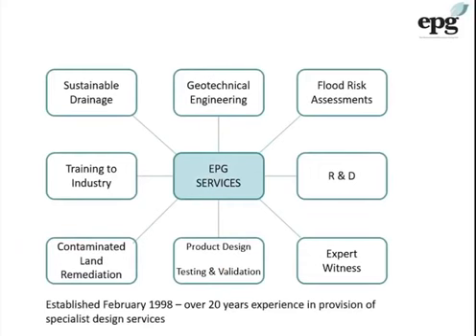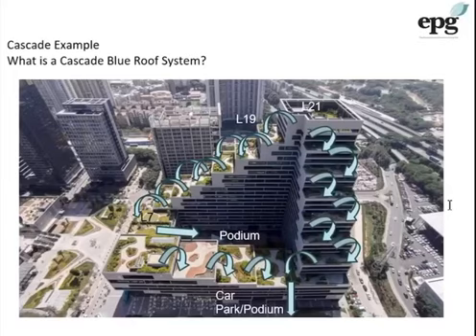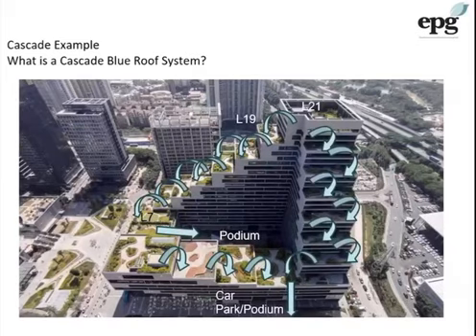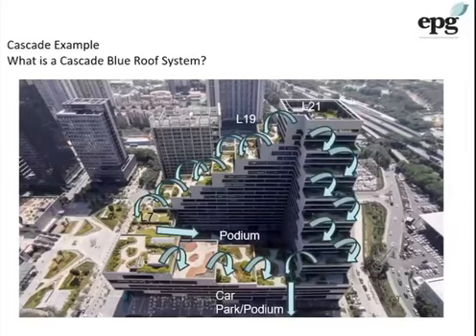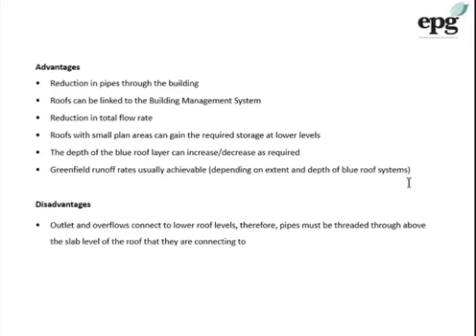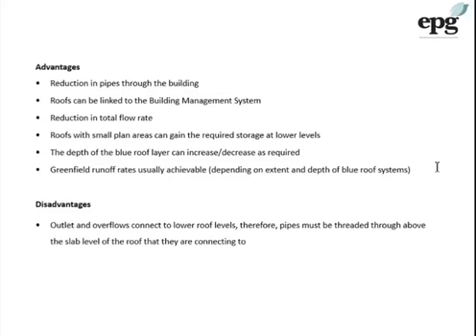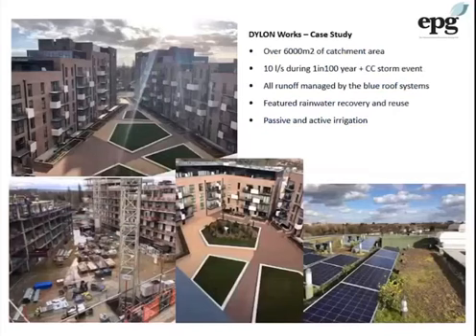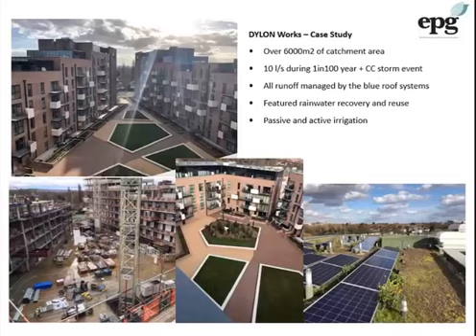John Roberts, Environmental Protection Group (EPG)